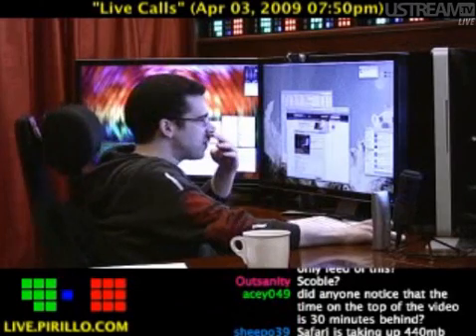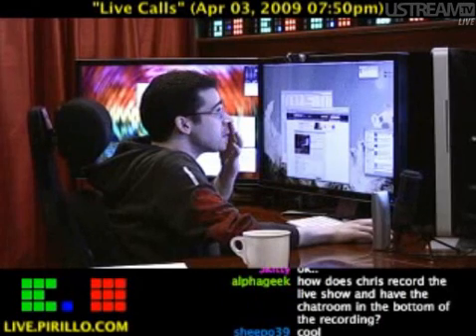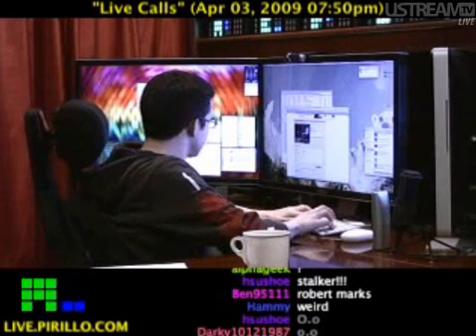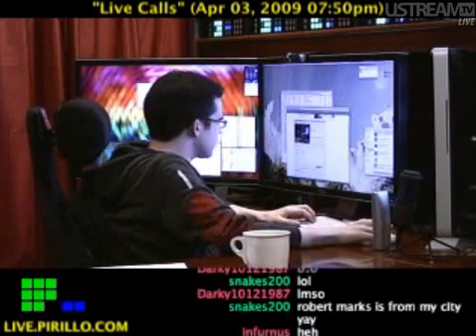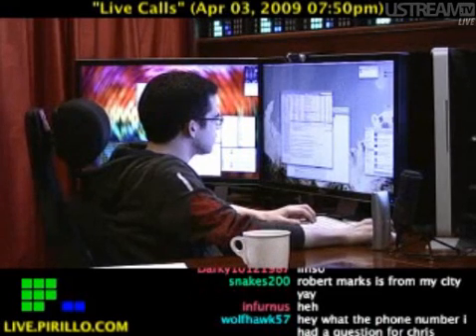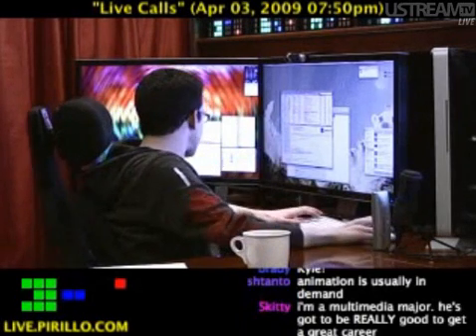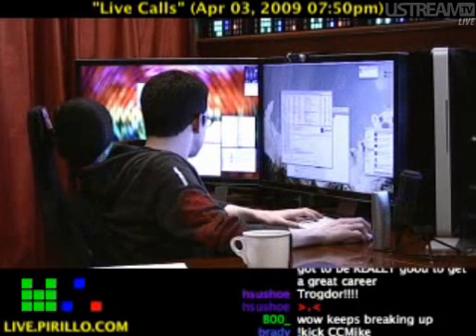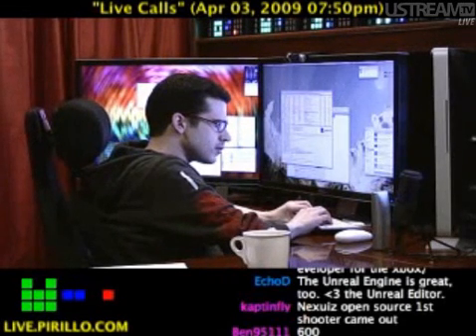Game Development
A caller asks Chris how to get his son started in the right direction with game design.